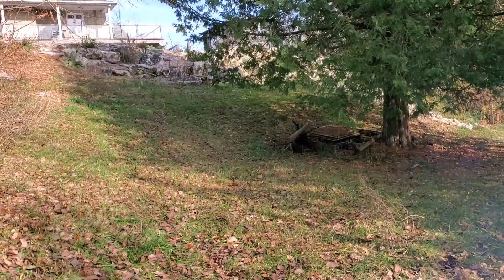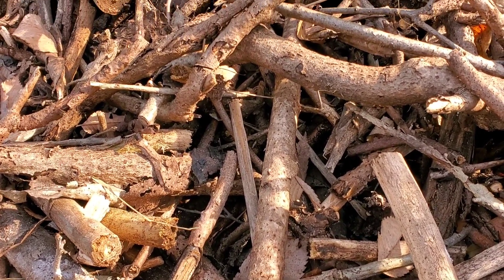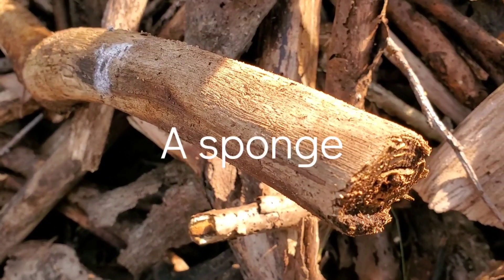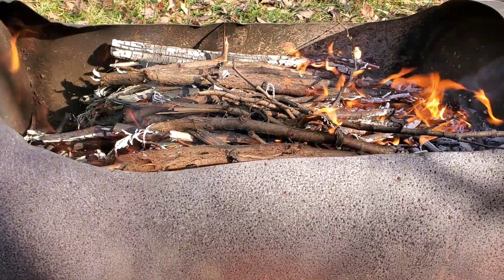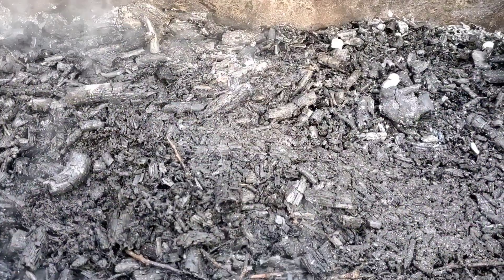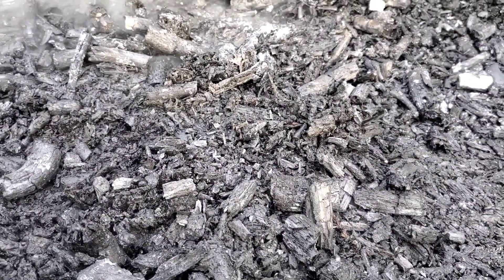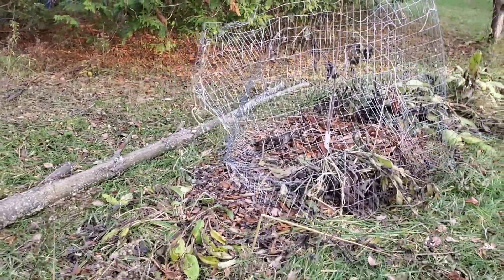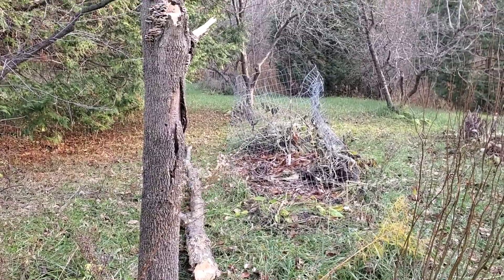Biochar, and a new consultation job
Written process:

1) Get a 55 gallon drum with a hole cut on the side (like mine), or dig a cone shaped hole/trench.

2) Get a bunch of sticks/twigs, ideally the thickness of a mans thumb, or smaller. The smaller, the hotter the fire will be, and the easier it is to get a thru-burn.

3) Jam and weave the sticks into the container/pit trying to get it as tight as possible. You want as little air in there as possible.

4) Light it on fire from the top. Ideally there should be a complete surface fire from one end to the other. It will smoke at first, don't worry about that. Just keep that fire going as much as possible - you want it to get HOT.

5) Keep stacking wood into the top layer, but trying to keep the fire in the top layer. I.e. you don't want to smother the fire, and you don't want it pushing down too far into the container. You want the fire on top.\

6) As the heat drives gases out of the underlying wood, you will notice a point where the pyrolysis reaction (the fire) has a firm grip and is self-sustaining. I.e. it will keep burning what feels forever with no added wood. This is the gases being pushed out of the lower wood being recombusted.

Aside - Troubleshooting: If you start smoking a lot when you add wood, it's probably because the wood is wet and the heat is being absorbed by the water, and the combustion gas layer is temporarily not hot enough to recombust the gases. Try to add as dry wood as possible (and thin, thin sticks burn at 1200F, thicker wood burns closer to 400-500F). Get that hot gas layer hot again, so the combustion gasses are recombusted and don't exit as smoke. This is the self-sustaining reaction you need - we're not having a campfire, we're doing pyrolysis.

7) At this point, the fire will be almost unstoppable. Keep adding wood as the top layer starts to ash. Once the new wood looks like it's burning, give it a pound with a tamper and/or poke through the lower stuff with a branch trying to not disturb the top layer much. You are trying to get all those hot charcoals to fall to the bottom and increase the density of the entire pile (i.e. filling any air gaps inside the pile with crushed finished char), but keeping  the fire at the top.

8) Eventually you will either run out of wood, or your container will be full even after tamping and poking. At this point, let that top layer finish combusting (wait until you start seeing ash), then FILL YOUR CONTAINER with water. I cannot overstress this. There is so much heat in here, and it's pure-fuel at this point, so if you do not SOAK IT it will re-ignite overnight, and could cause a forest fire. You want a drenched slurry . This is one advantage of the sealed drum, as the water will stay in it. If you do a cone pit method, I would recommend re-slurrying it after about an hour. Soak, and stir, and soak and stir. It should be a like charcoal smoothie.

9) Add into an active compost pile at roughly 10-20% charcoal. Make sure it spends a good 3 months inside a compost or manure mix. Alternatively you can mix in some spoiled flour, powdered molasses and water. Urinate on it (if that doesn't gross you out - and it shouldn't). The best part about charcoal is that is absorbs everything - including smells. There will be very little odor of any kind - I mean, that's what it's used for in industry after all. A filter media.